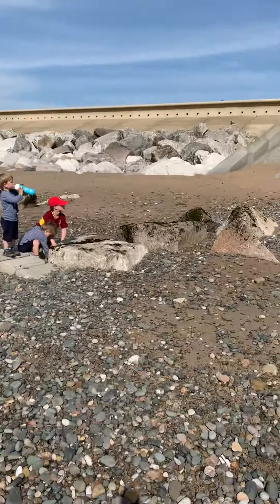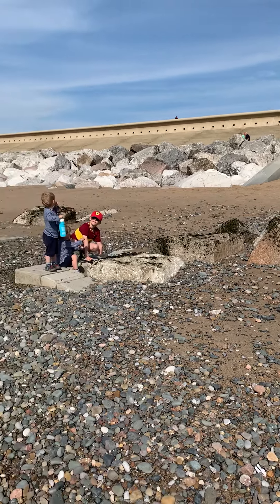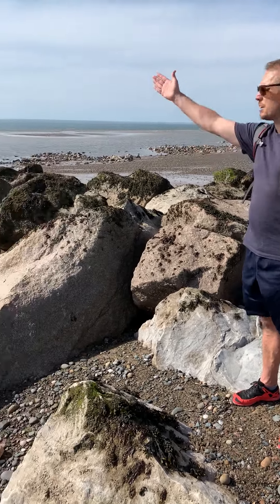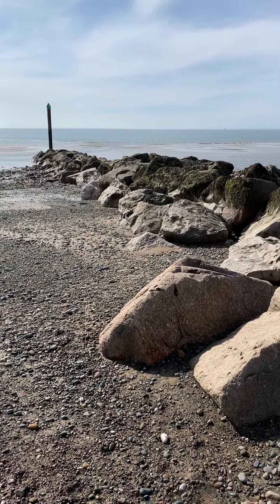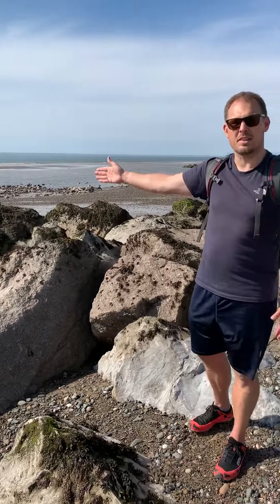7 - Method 2 Bi-polar Survey of the Rock Groynes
This video is helpful for method 2 where you will have to complete a bi-polar survey of four different sea defences found as part of the new coastal management scheme at Rossall on the Wyre coast.
In this video I describe what the defence is made of, its cost, effectiveness, how long it will last for and how it looks in the coastal environment.